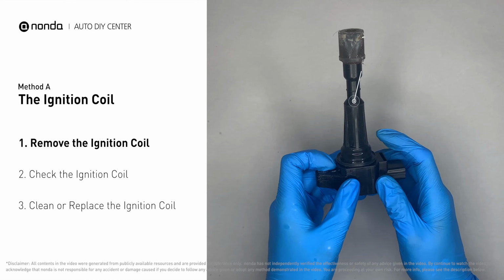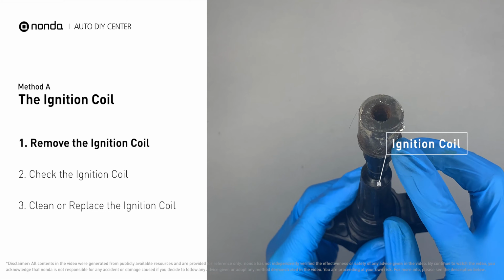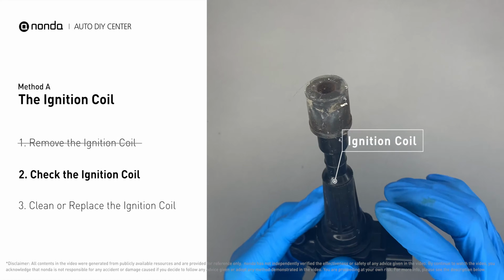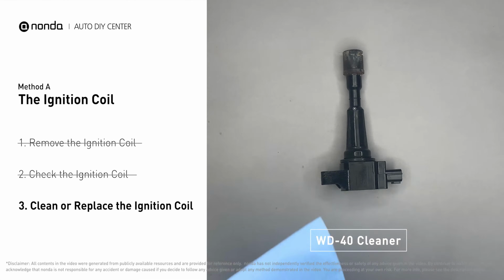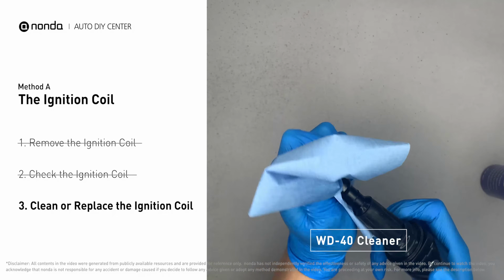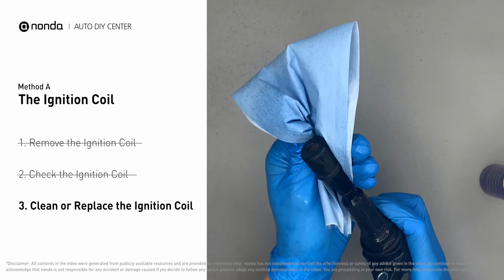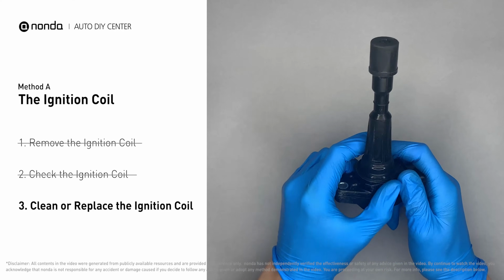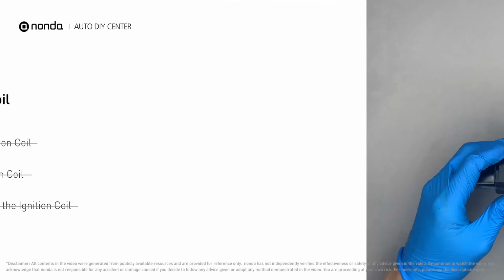How to Fix HONDA P0352 Engine Code in 2 Minutes [1 DIY Method / Only $3.86]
Claim your FREE engine code eraser

This video shows you How to Fix Engine Code HONDA P0352 in the easiest, quickest, and cheapest way. 1 practical solution to fix the HONDA P0352 error code. 1 simple DIY solution to repair HONDA P0352.

Engine Code HONDA P0352: Ignition Coil 2 Primary/Secondary Circuit Malfunction.

Fix Engine Code HONDA P0352 Easy DIY Method A | The Ignition Coil

0:00 What is HONDA P0352
0:39 Method A - The Ignition Coil
1:33 Claim a FREE Engine Code Eraser